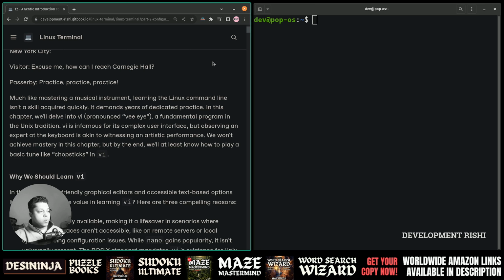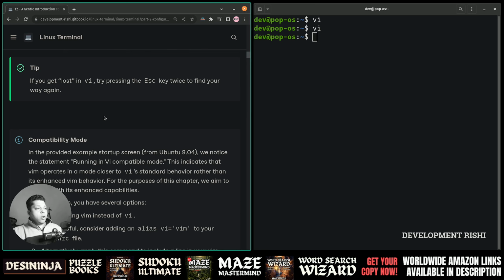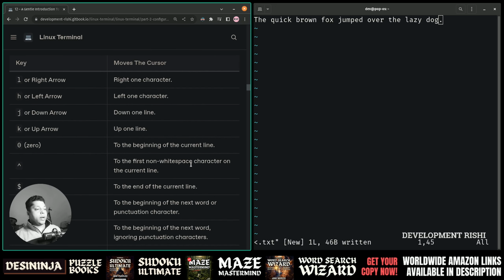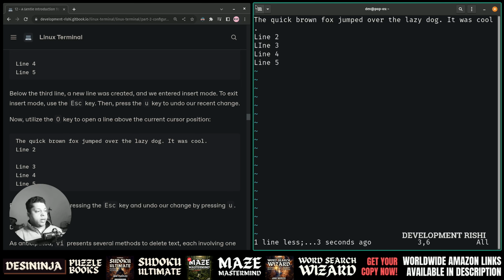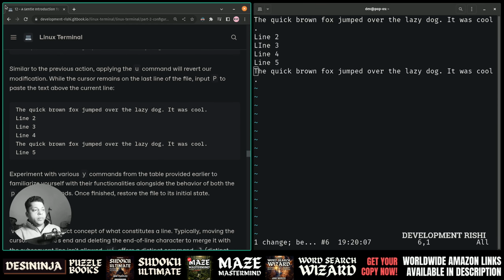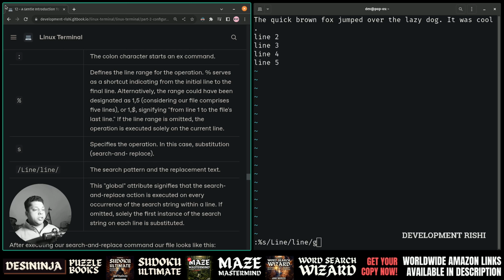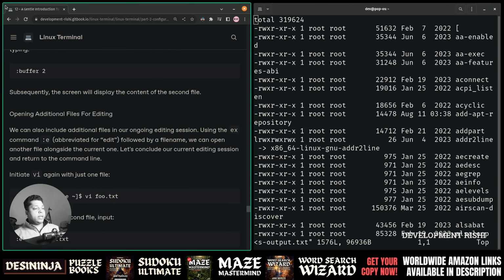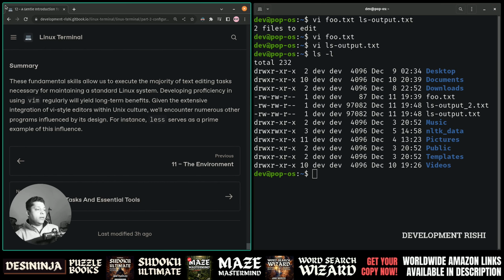A Gentle Introduction To vi in Shell | Linux Terminal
Are you new to Linux or looking to enhance your command-line skills? Dive into the fundamental world of vi with this comprehensive tutorial! In this video, we'll cover everything you need to know to navigate vi effortlessly.

📝 Topics Covered:

Opening and Closing Files: Learn how to access files and efficiently close them in vi.
Copy, Paste, and Delete: Master the art of copying, pasting, and deleting text within vi.
Working with Multiple Files: Explore the seamless process of working with multiple files simultaneously in vi.
Inserting and Editing Text: Discover techniques to insert and edit text swiftly and efficiently.
Saving and Exiting Files: Understand the essential commands to save your work and exit vi smoothly.
🚀 Whether you're a beginner or seeking to brush up your vi skills, this tutorial provides a clear and concise breakdown of commands and functions to empower your Linux journey.

🔥 Highlights:

Beginner-friendly explanations and demonstrations
Step-by-step guidance for smoother navigation
Practical examples to solidify your understanding
Handy tips and tricks to boost your productivity

📌 Additional Resources:
Looking for more vi resources? Check out our blog [Link to Blog] for supplementary materials and downloadable cheat sheets to complement your learning experience.

🎓 Ready to level up your Linux skills? Join us on this vi adventure and unlock the potential of this powerful text editor. Let's dive in and master vi together!